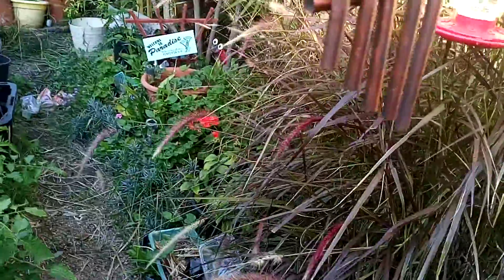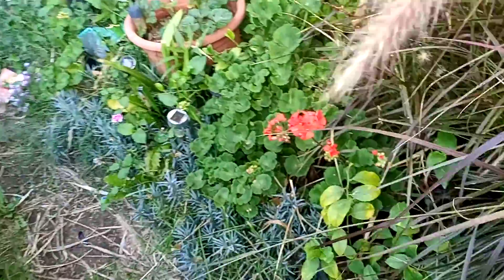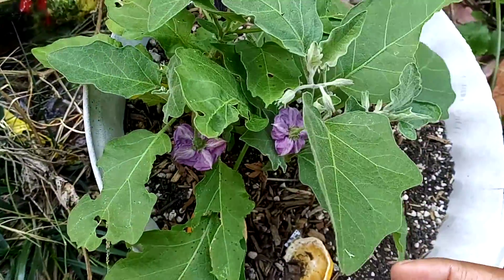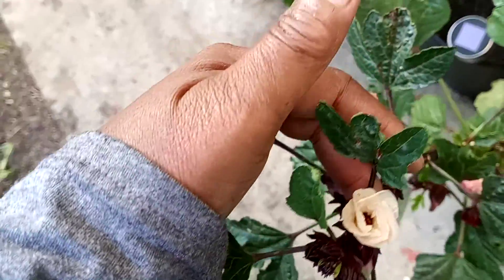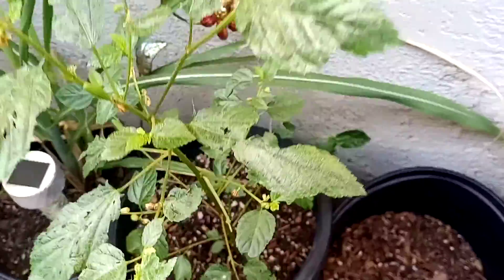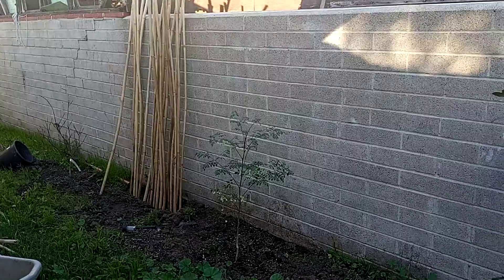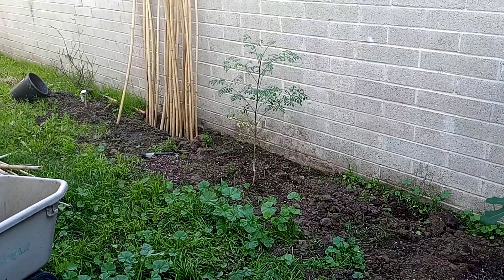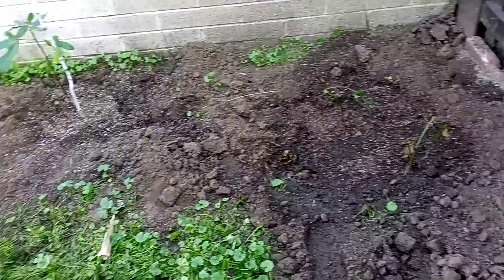New Garden Space | Update: The Bulls Garden | Black Berries | APTTMHYAH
A brief tour of my new garden space. Thanks for coming with me!